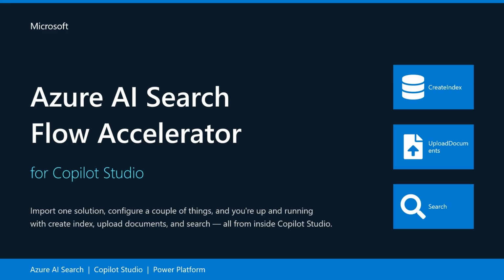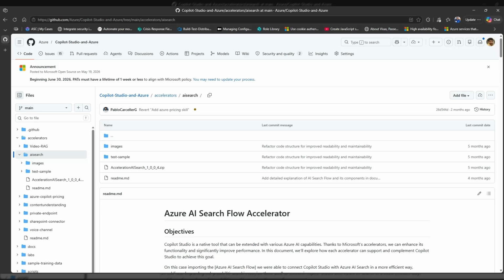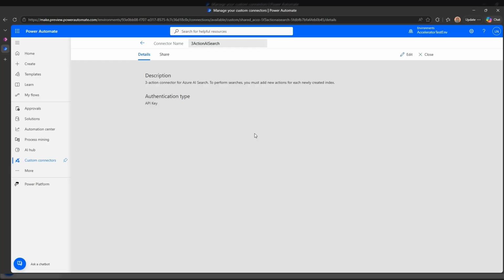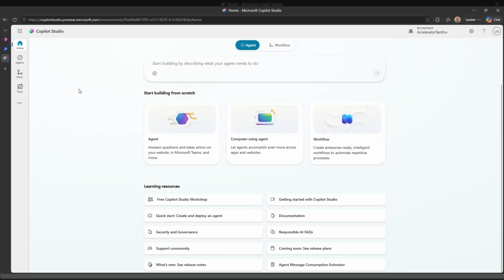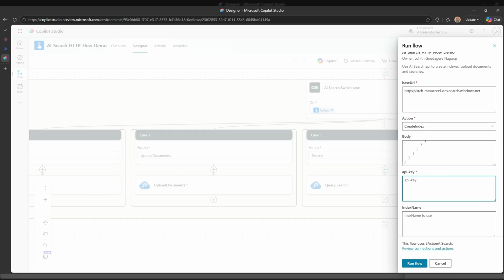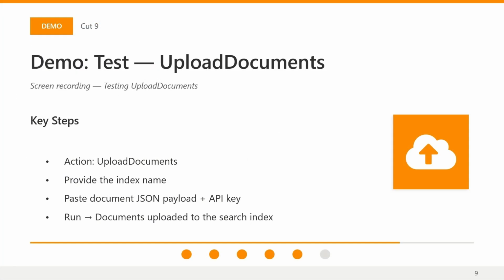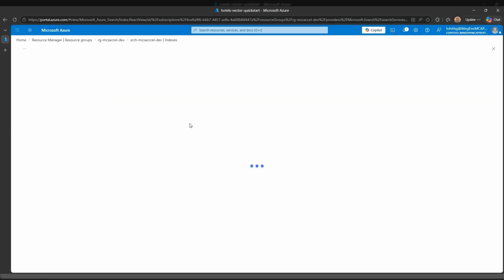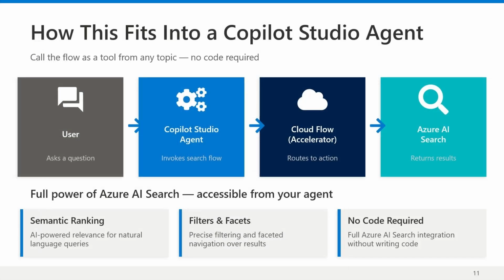Azure AI Search Flow Accelerator for Copilot Studio: Better Search and Deployment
Description:
In this video, we explore how to extend Copilot Studio with the Azure AI Search Flow Accelerator to connect your copilot with Azure AI Search more efficiently.

Copilot Studio is a native Microsoft tool, but its capabilities can be enhanced with Azure AI accelerators. By importing the Azure AI Search Flow, you can improve retrieval, enable more advanced search experiences, and deliver better answers to users.

In this walkthrough, you’ll see how the accelerator helps connect Copilot Studio with Azure AI Search and how it can improve the overall copilot experience.

Topics covered:

- What the Azure AI Search Flow Accelerator is
- How it complements Copilot Studio
- Why Azure AI Search improves copilot responses
- How accelerators can boost performance and user experience